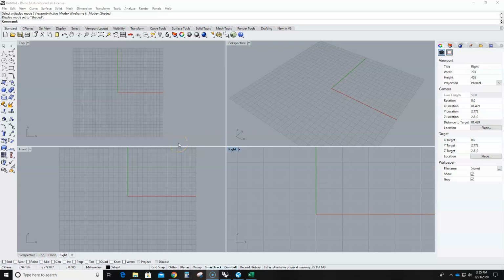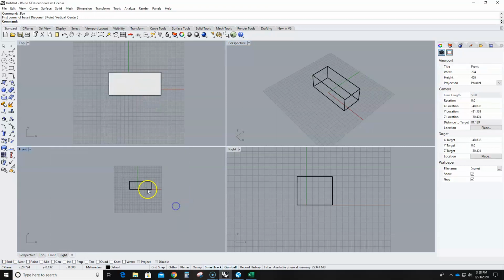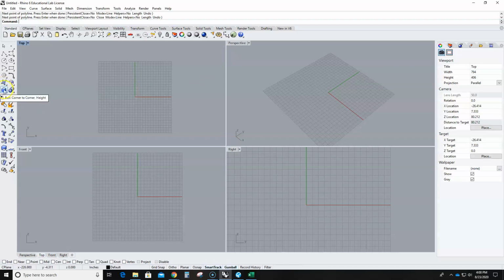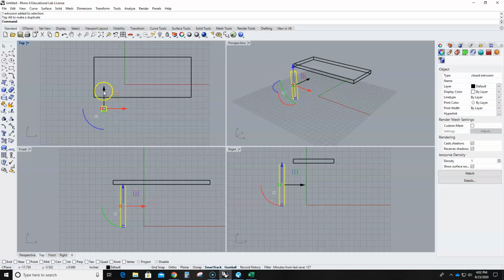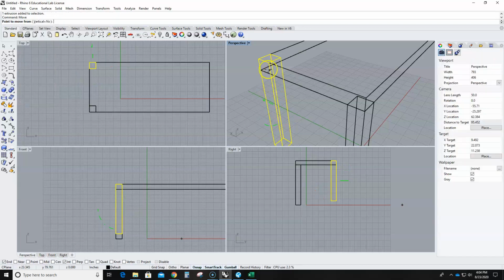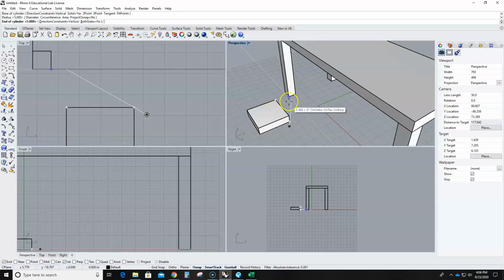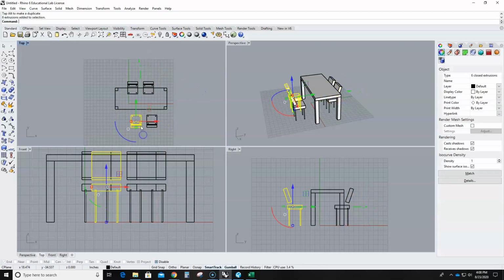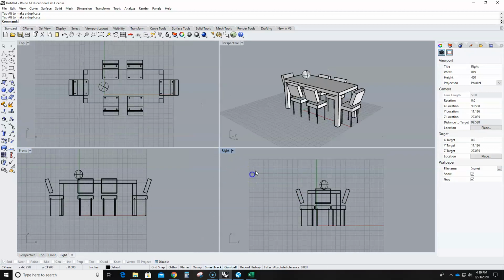Intro to rhino